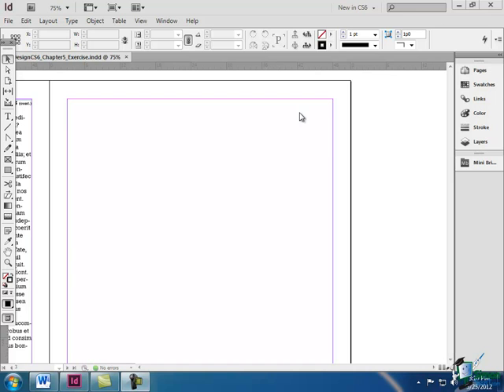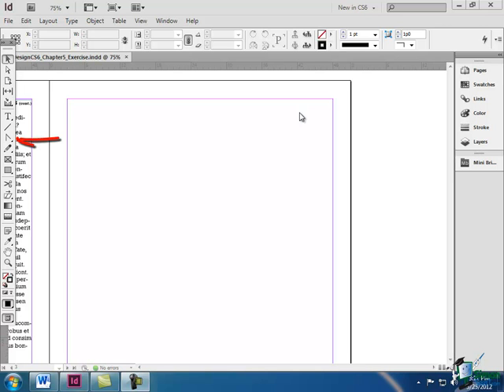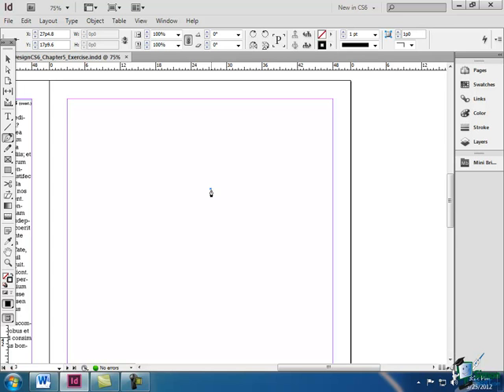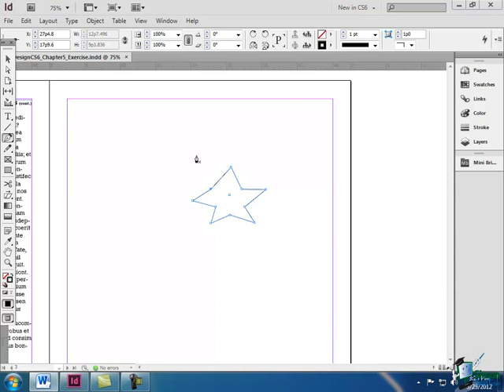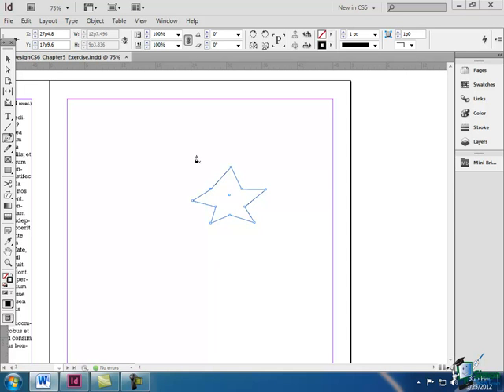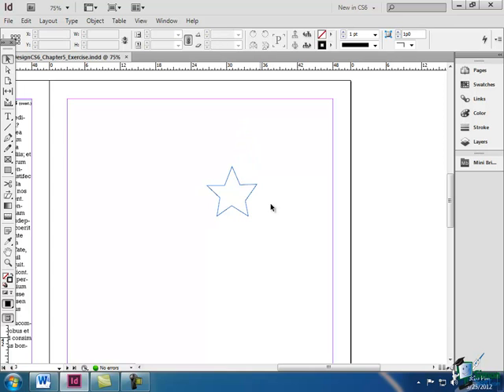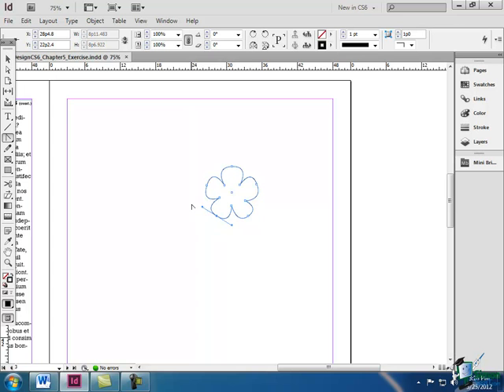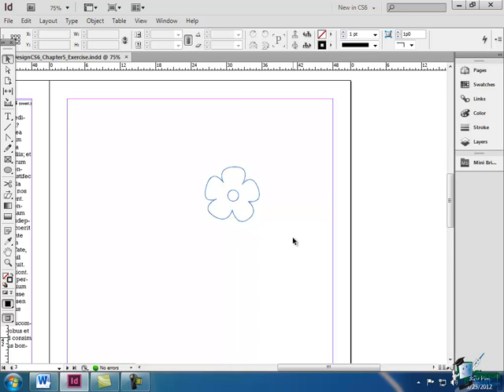Indesign Tutorial Learn Basics to Advanced Features Skillfeed 13